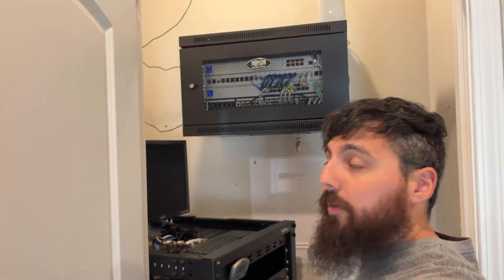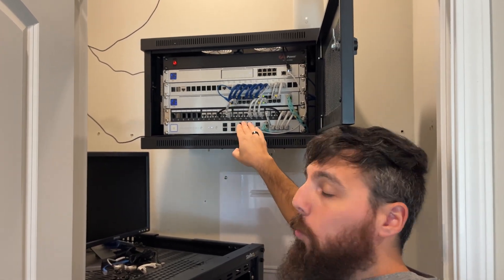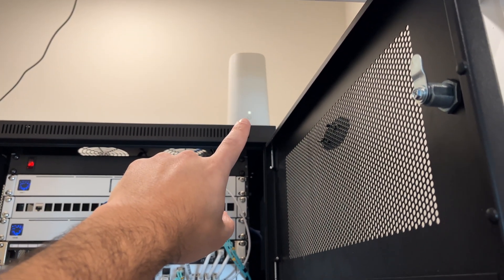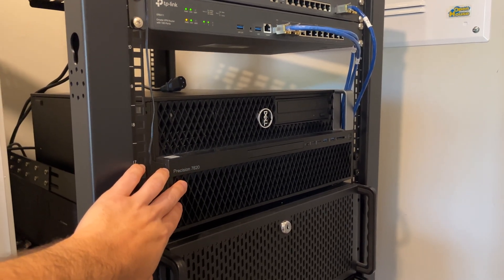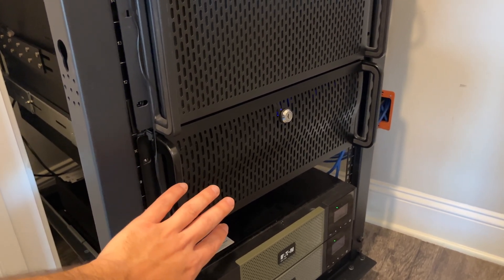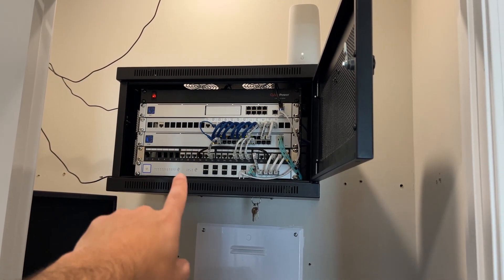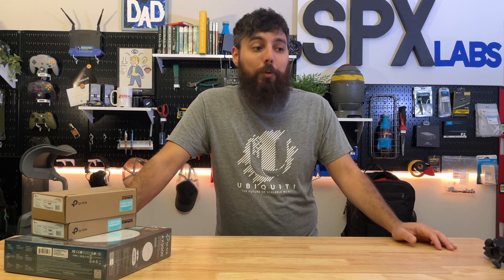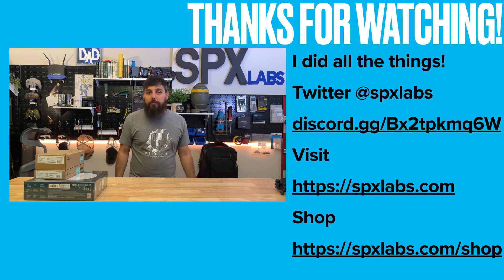Switch from Unifi to Omada, find out why with this one simple Homelab trick!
A dedicated video to clear the air for all the new people who don't keep up with the channel.  This video is for you.

Wish List